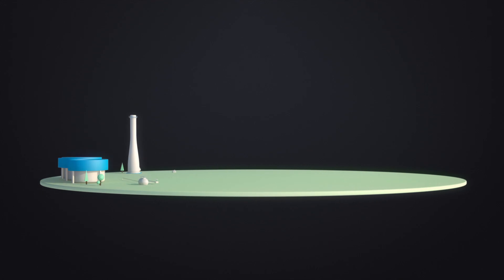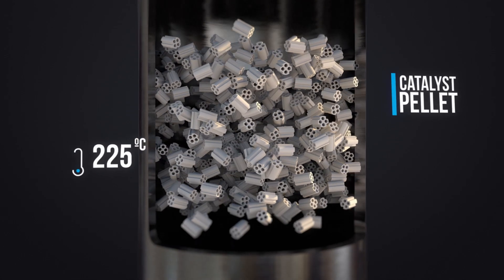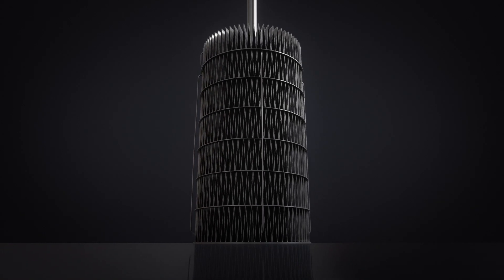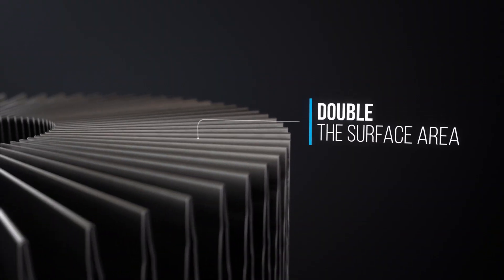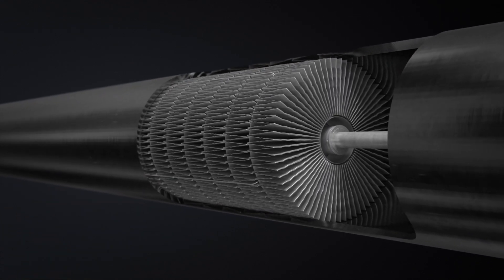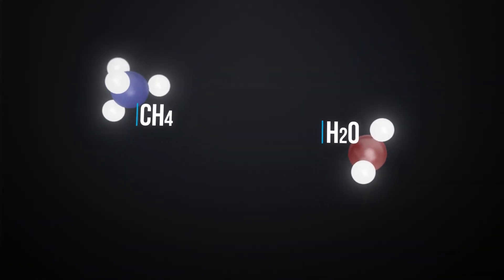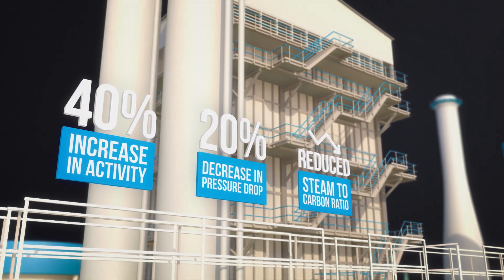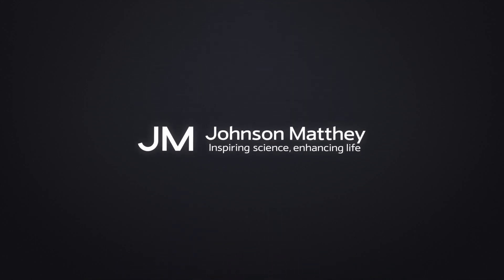CATACEL SSR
As the operational demands on the Steam Methane reformer increase many companies are experiencing operational limitations such as tube wall and flue gas temperatures or pressure drop that are limiting production. JM’s structured catalyst system CATACEL SSR can remove these barriers to allow you to achieve the maximum value possible from your steam methane reformer.